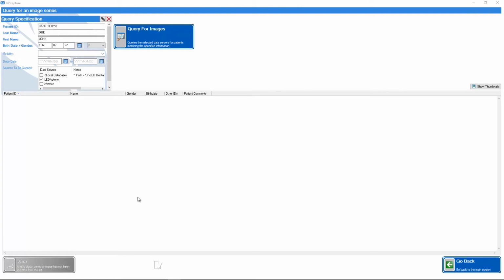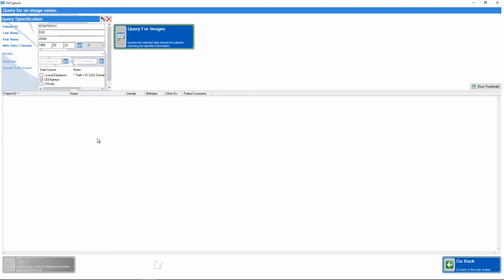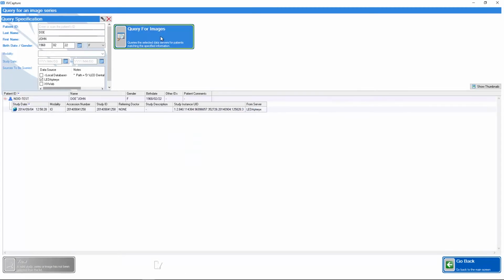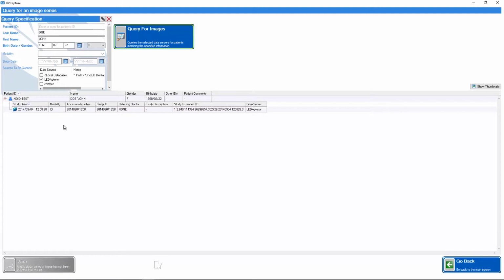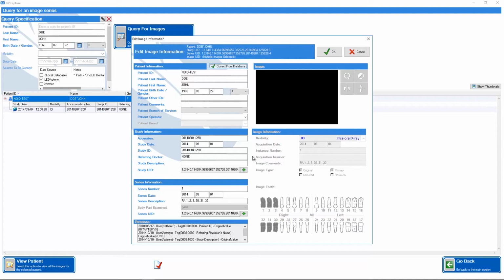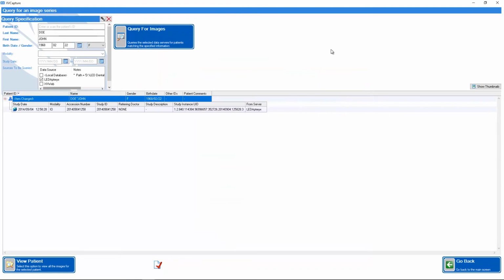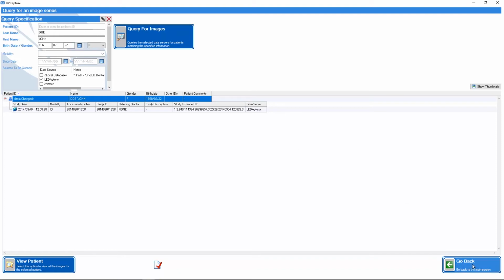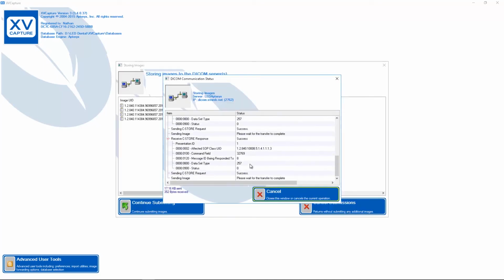Training: Apteryx XrayVision DCV: Correcting Missing Patient Data